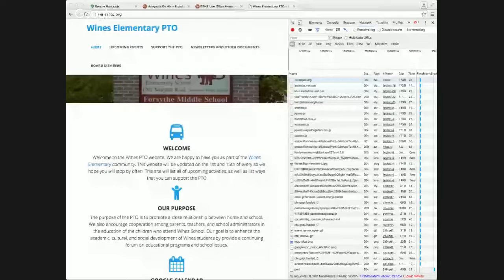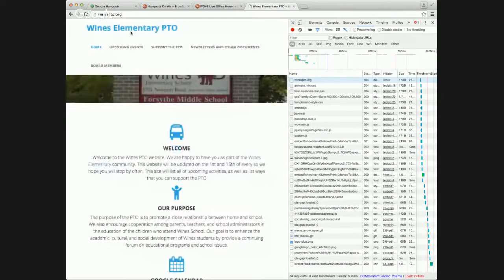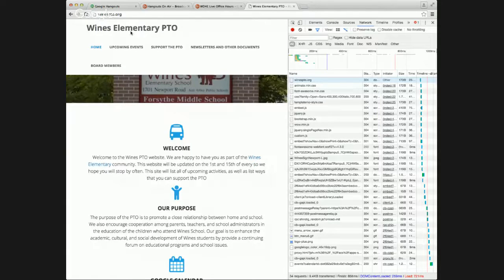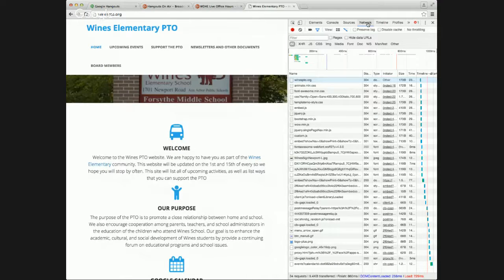WD4E Live Office Hours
Live Office Hours with Colleen van Lent